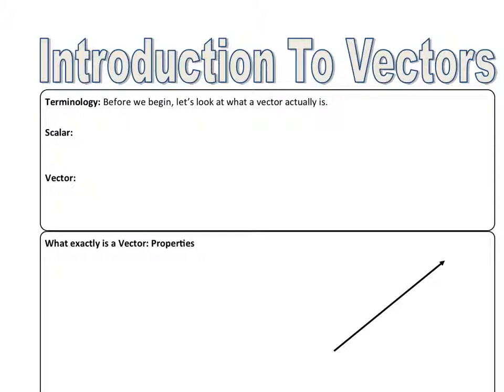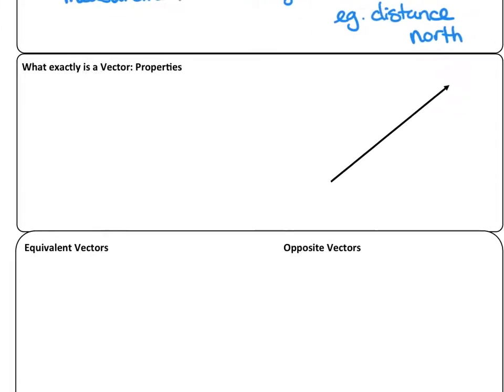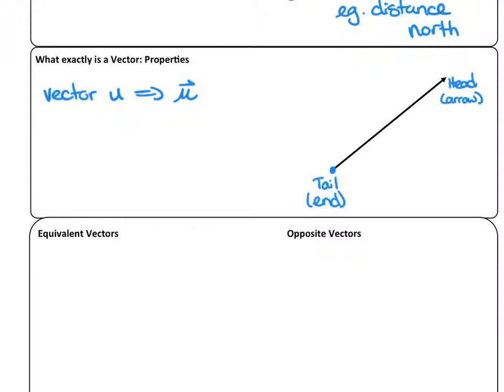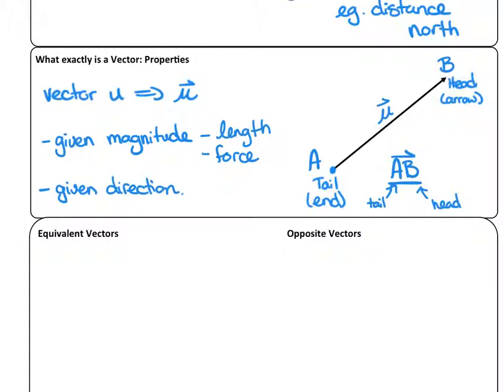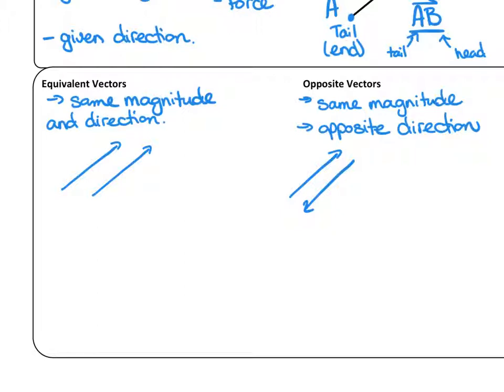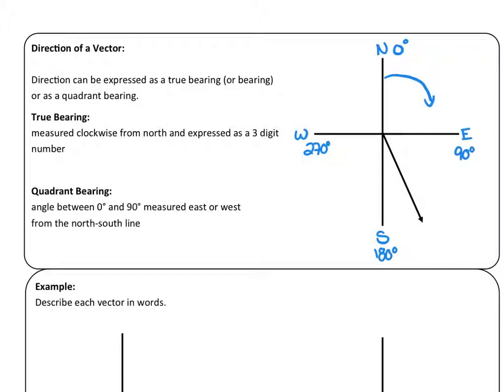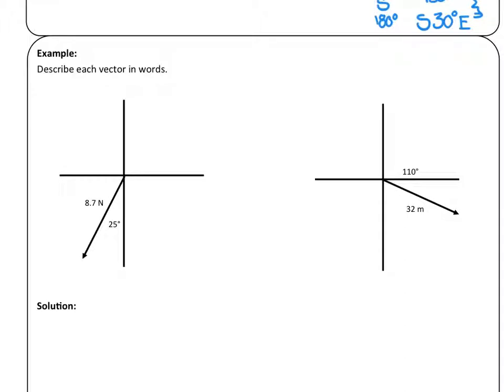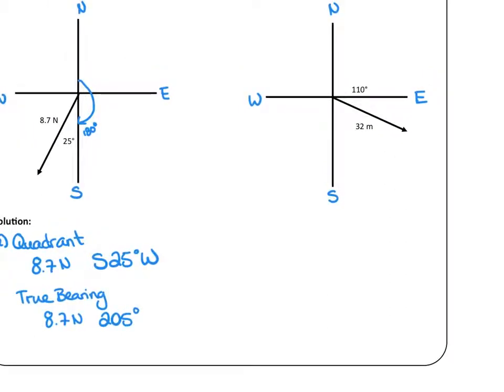Introduction to Vectors